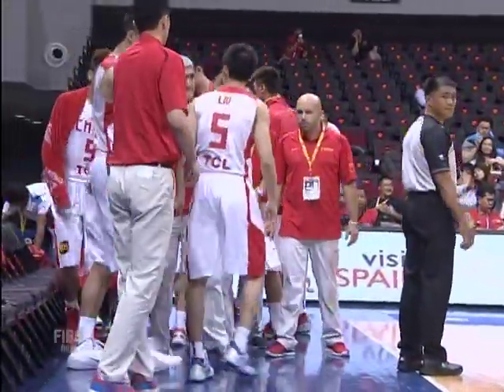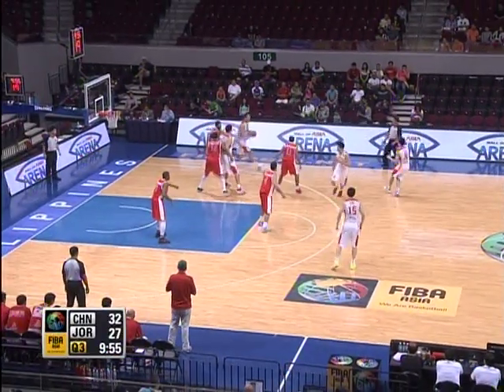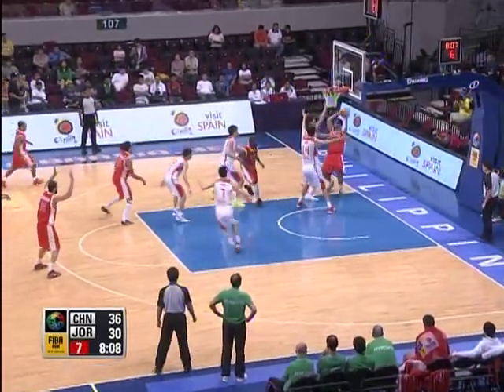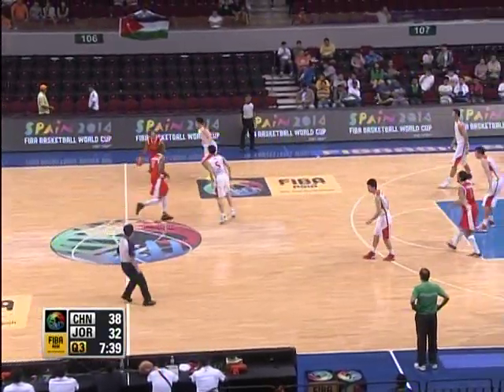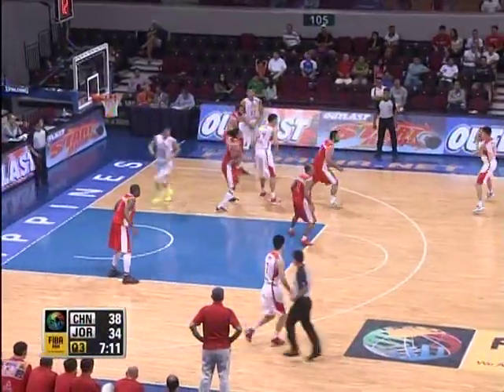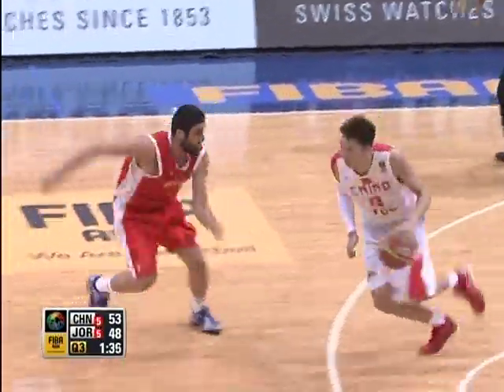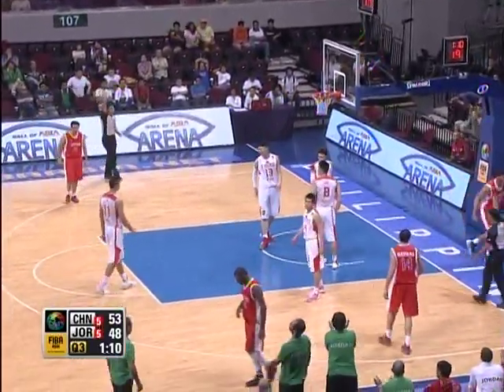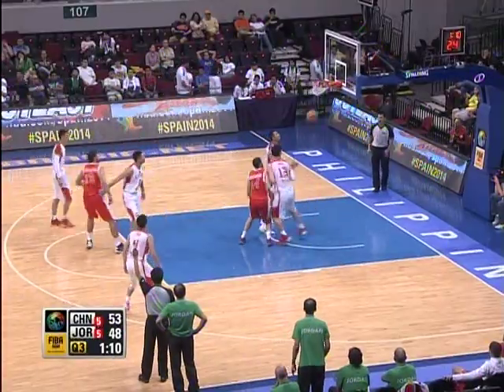China vs Jordan | FIBA Asia Cup 2013 | Part 3/4